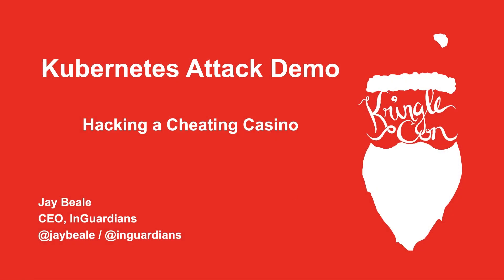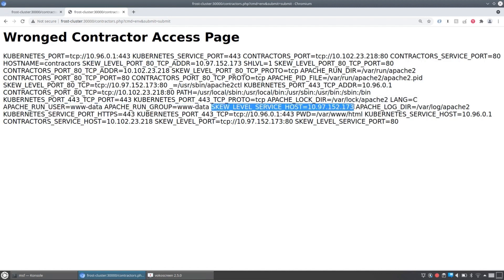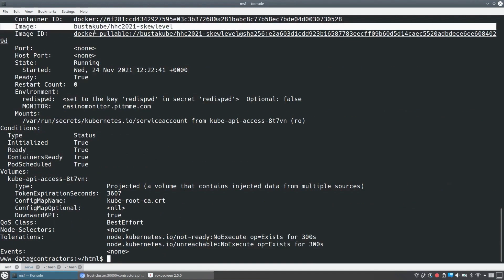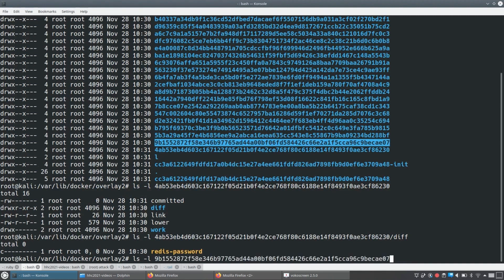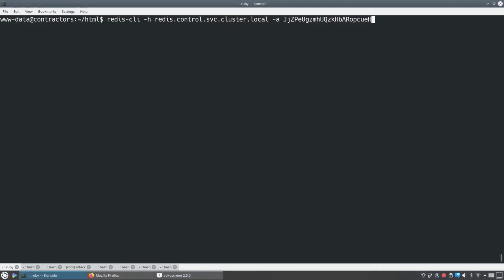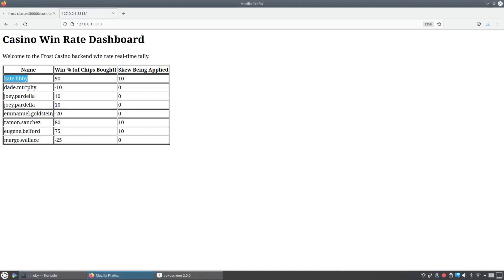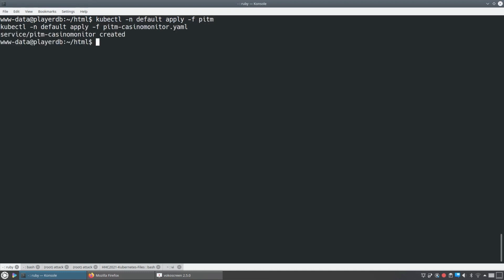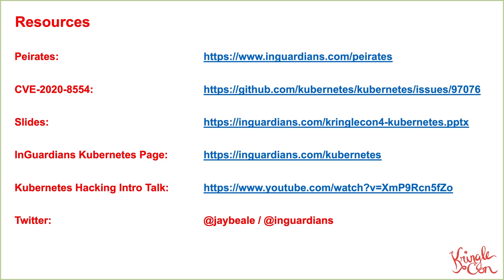Jay Beale, Kubernetes Attack Demo: Hacking a Cheating Casino | KringleCon 2021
Jack Frost’s casino has a Kubernetes cluster. The cluster helps monitor players’ winnings, but it holds a dark secret. In this demo-focused video, we’ll attack the cluster and set things right. Come learn practical techniques from a Holiday Hack Challenge-themed attack!